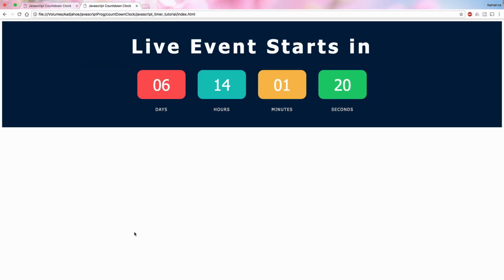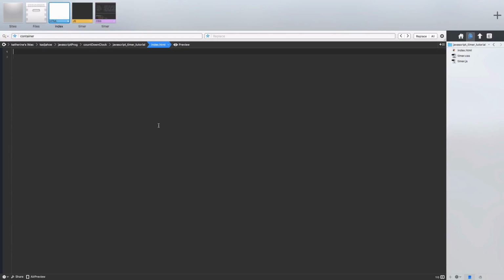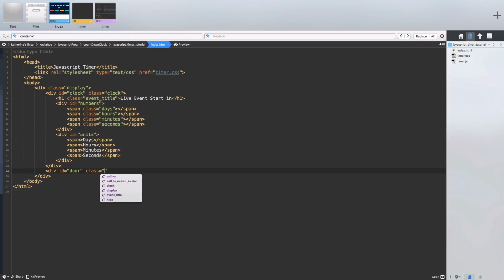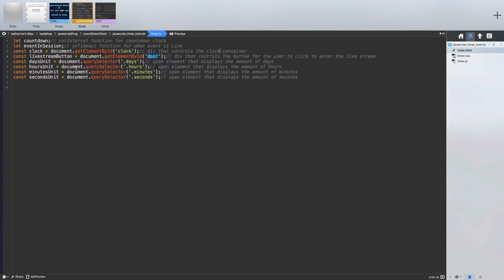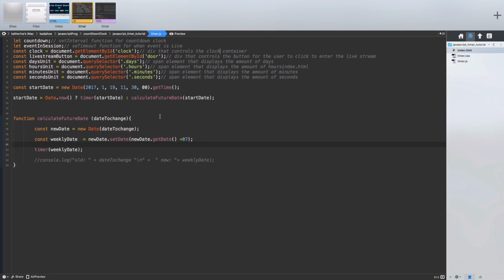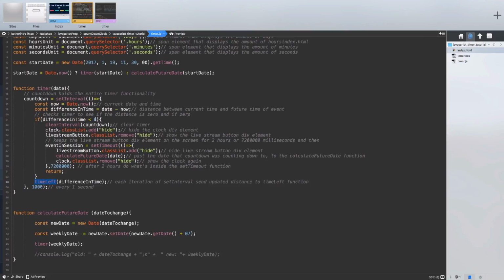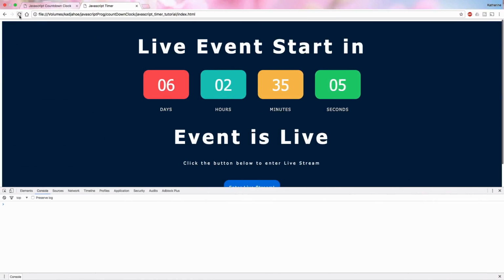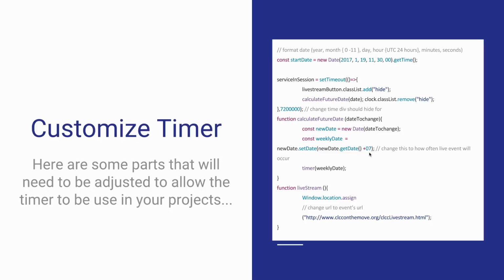Learn JavaScript by creating a Timer or Countdown Clock with HTML and CSS Styling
This Tutorial is for beginners in Javascript.  Learn how to make a timer.

A javascript countdown clock or timer with beautiful HTML and CSS styling that is simple to use in any project or on any website.

This Tutorial is for beginners in Javascript.

Languages:

Javascript
HTML
CSS

CSS Design is influenced by the Net ninja on YouTube

Share your Timer with me!

Things to Research to Prepare you for this video Tutorial

Let
Const
Date.now ()
new Date ()
getTime ()
setDate ()
getDate ()
setInterval ()
setTimeout ()
clearInterval ()
document.getElementById ()
document.querySelector ()
Math.floor ()
classList.add ()
classList.remove ()
Conditional statement
(if x ? do y : else do z)

JavaScript dates:

Calculated in milliseconds from
01 January, 1970 00:00:00
Universal Time (UTC)
Months count from 0 – 11

4 ways to initiate a date:

new Date ();
new Date (milliseconds);
new Date (dateString);
new Date (year, month, day, hours, minutes, seconds, milliseconds);
Date.now () { special one }

Time:

1000 milliseconds = 1 second
60 seconds = 1 minute
60 minutes = 1 hour
24 hours = 1 day or 86,400,000 milliseconds
24 hrs (UTC) – 12 hours = CDT (Central US Daylight Time)